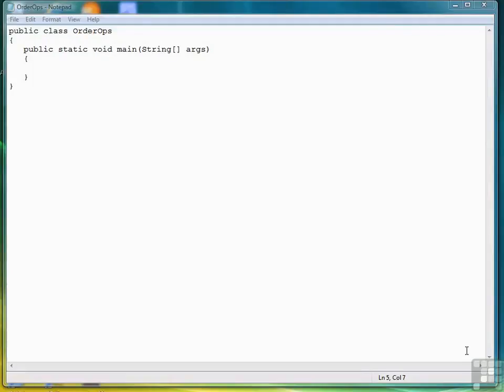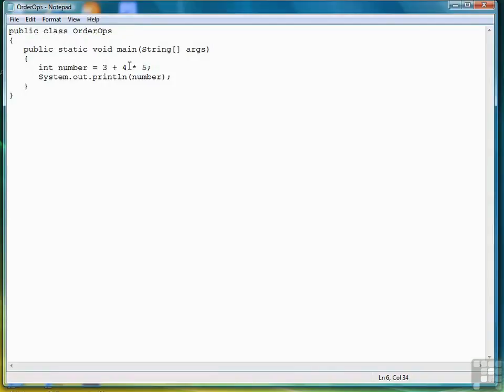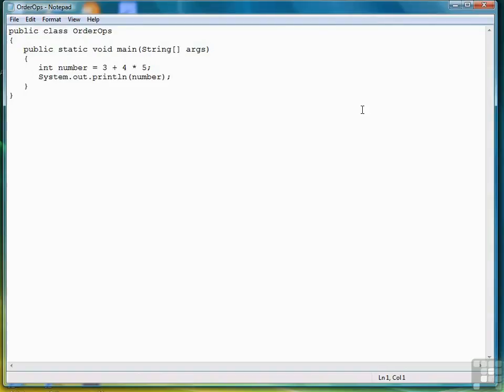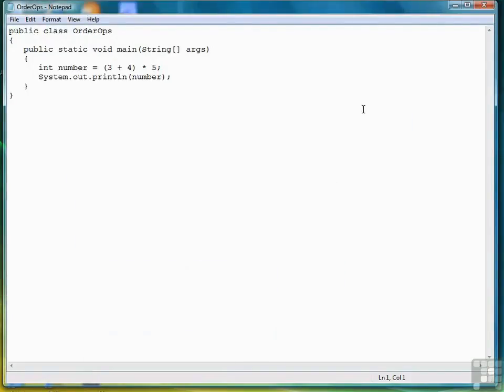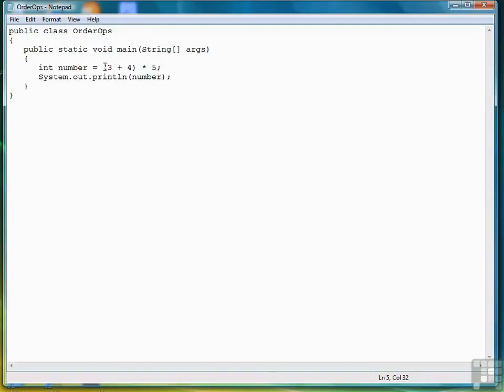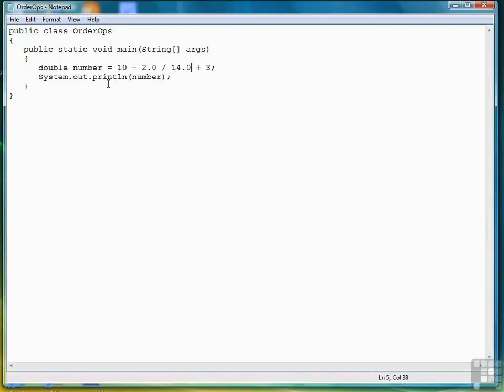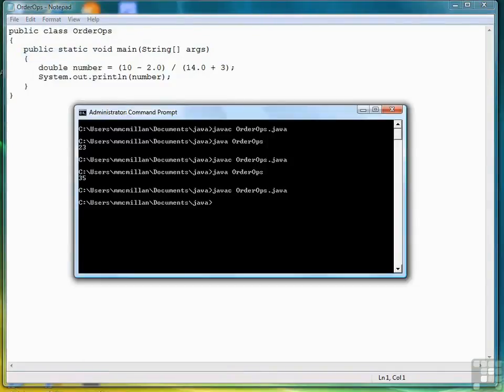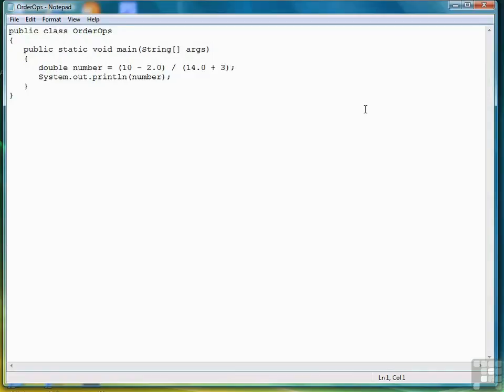Chapter 6 : Arithmetic Operator Order Of Operations